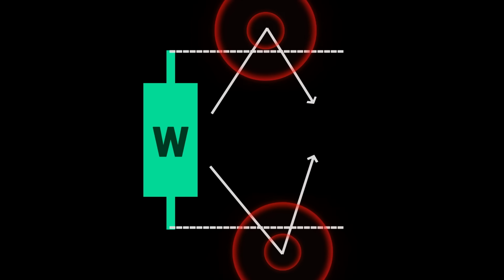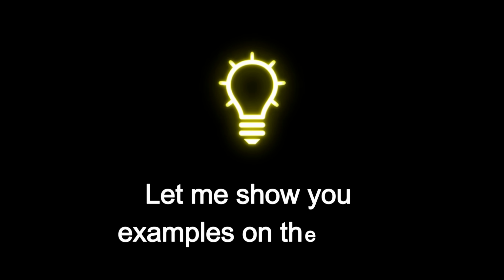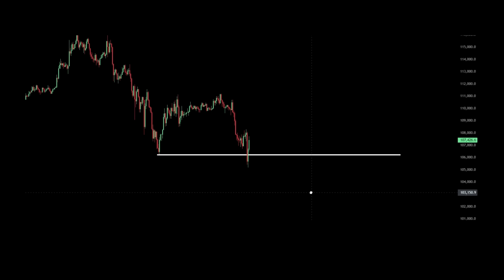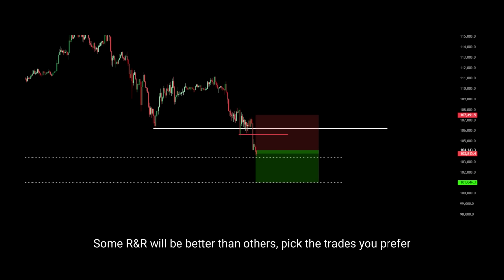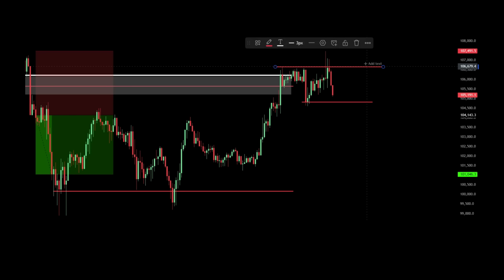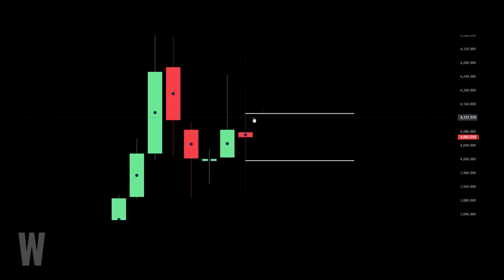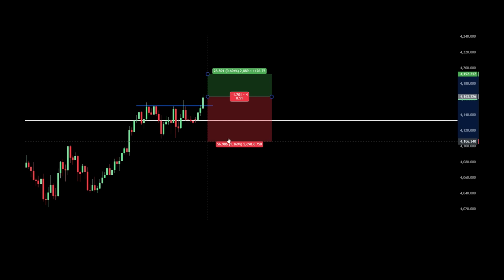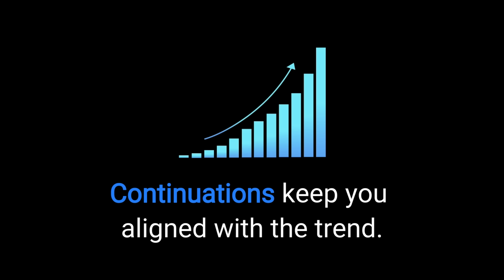The Weekly Candle Continuation Entry Model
Most traders only know how to trade reversals , and that’s why they miss the biggest moves.

In this video, I break down how to trade weekly candle continuations using the same framework from the last two videos, but applied to trend-following conditions.

Same candle. Same levels. Different execution.

The SMC X Indicator automatically marks out

- Weekly and Daily highs and lows
- Sweeps
- Cisd Levels
- Market Opens